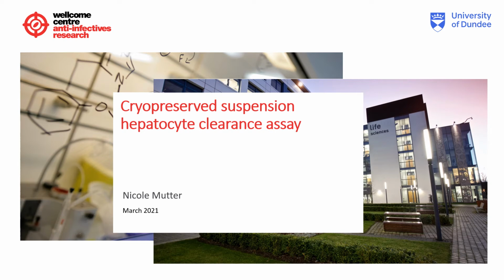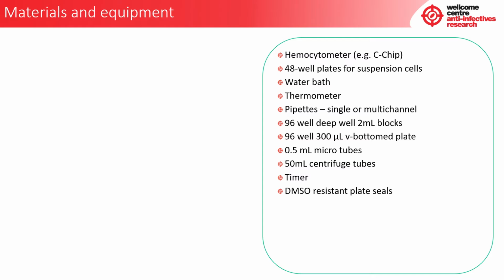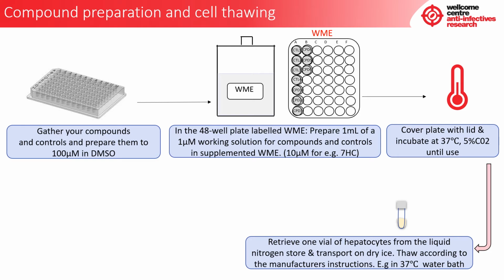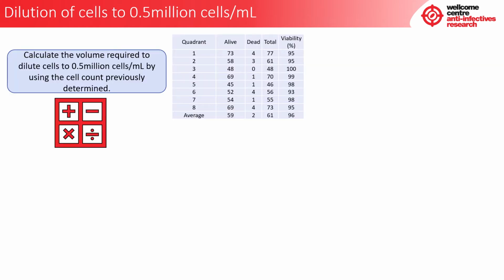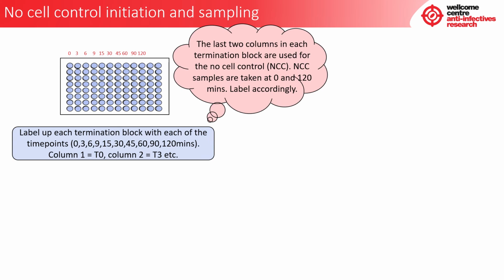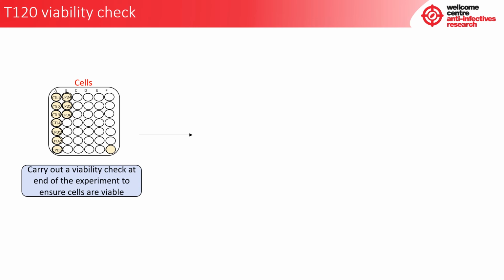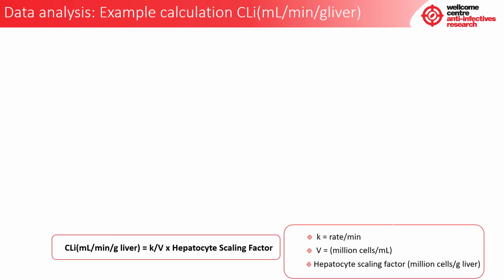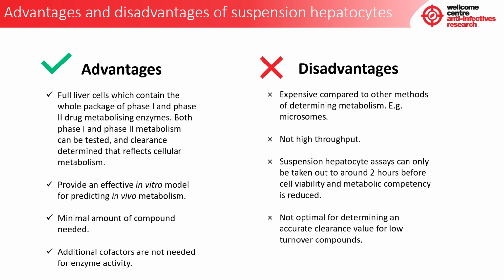How To: Suspension Hepatocyte Assay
How to perform a suspension hepatocyte assay.